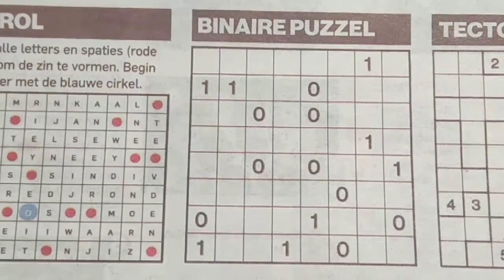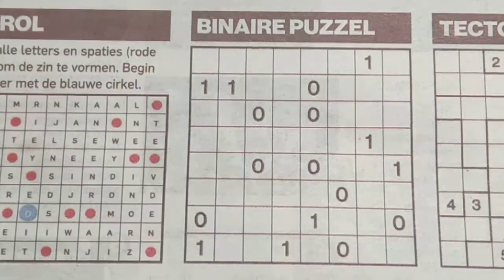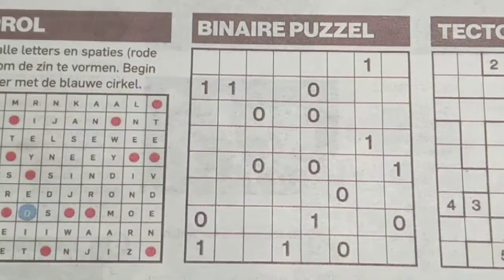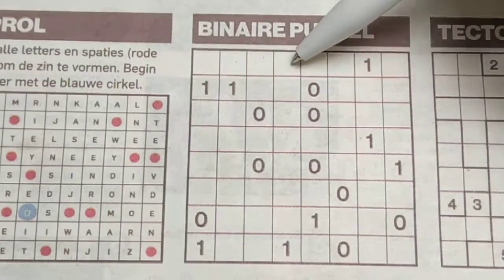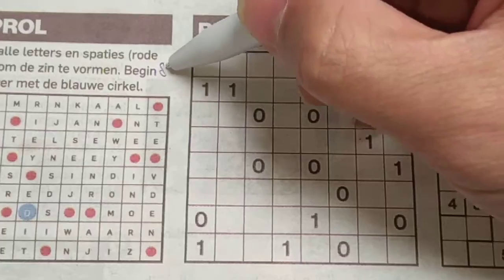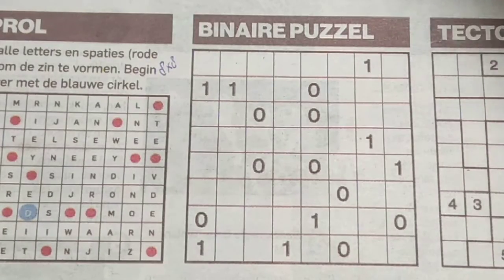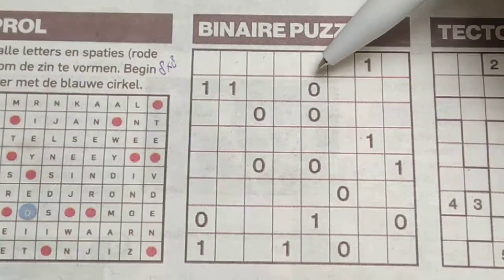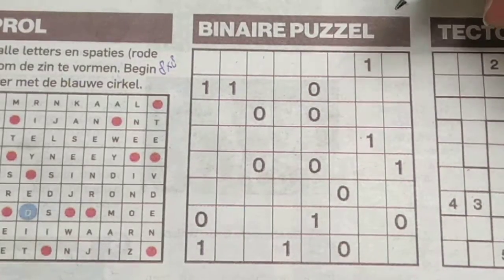Thursday. Bonus Extra edition. (#822) Binary Sudoku puzzle. 05-14-2020 Extra part 5 of 6